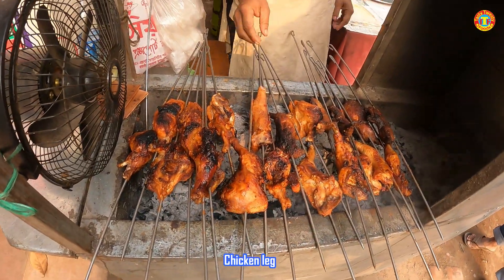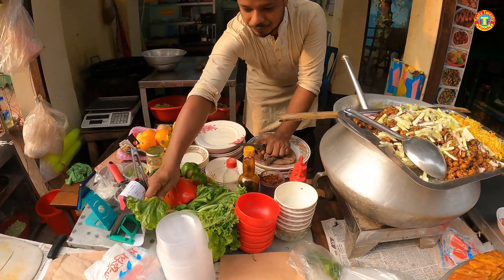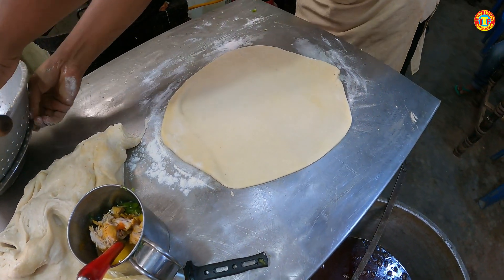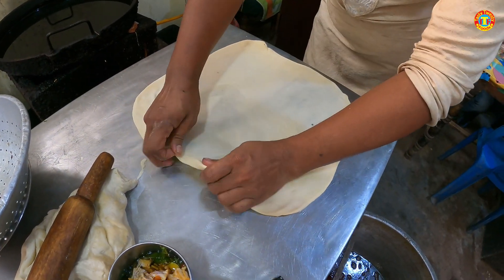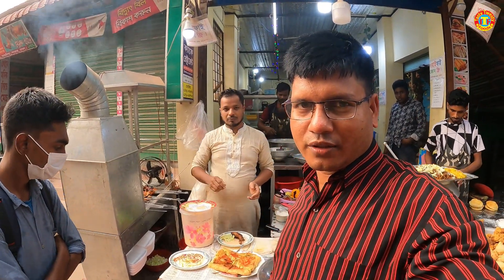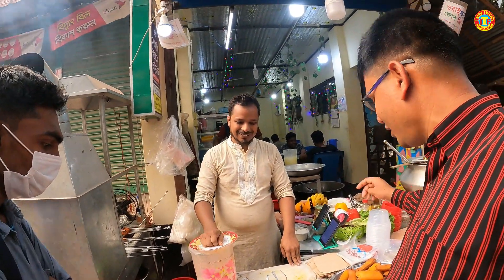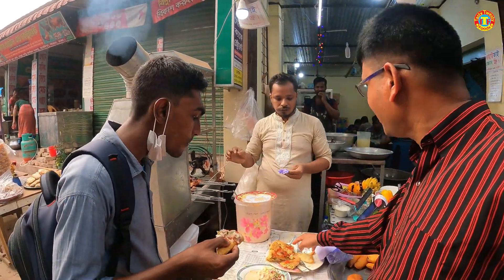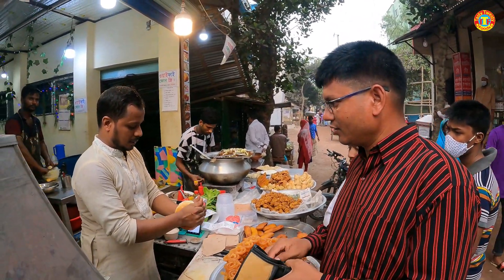Best Non Veg Street Food in Bangladesh ! Delicious Chicken Muglai, Haleem, Puri, Roll, Jellabee !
Best Non Veg Street Food in Bangladesh ! Delicious Chicken Muglai, Haleem, Puri, Roll, Jellabee! Bd food of Dhaka Savar.

Chicken Moghlai This is a very familiar recipe to me. But I find it strange how this uncle made me chicken moghlai. Which I am going to share with you.

Chicken fry @ Tk 20 per piece cheap rate people Enjoying Chicken Eat Roadside best street food:

Old man selling Rice with chicken curry full lunch @ tk 60 only poor man loving it: